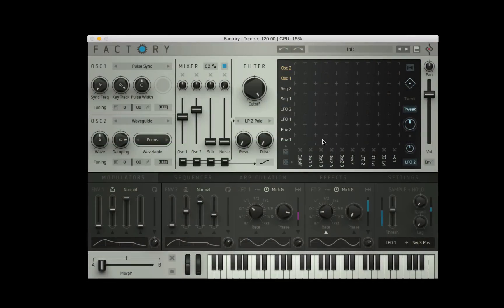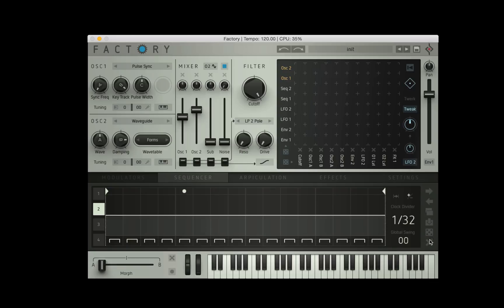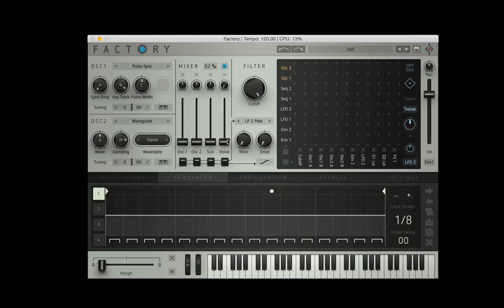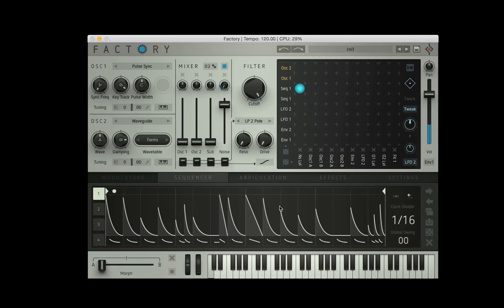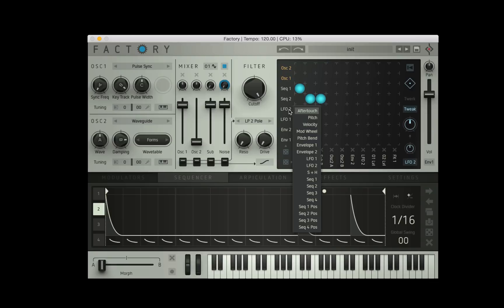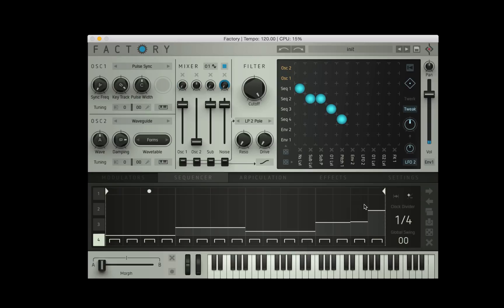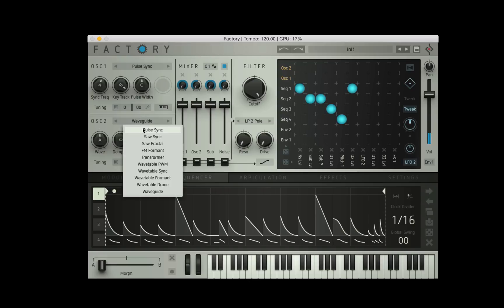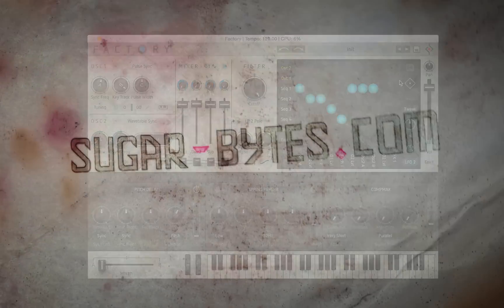Factory Tutorial Part 6 Sequencers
Factory is the new poly-synth from Sugar Bytes.

00:24 Intro to the parameters
01:15 Curves and shapes
02:14 Sequencer as a mod source - hi-hats
03:36 A kick drum
04:28 A bassline
06:03 A snare

All tuts by Tom Cosm!